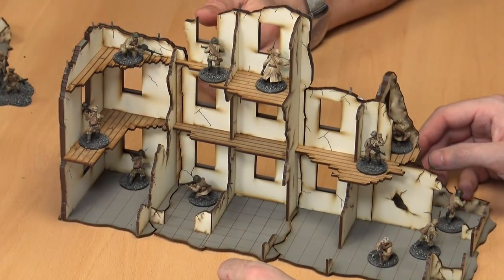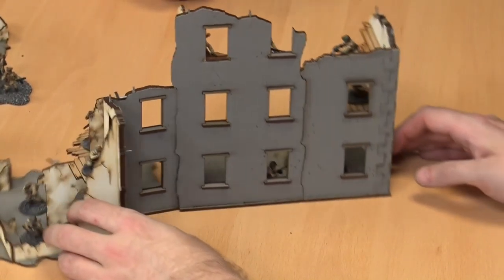Stalingrad & Dutch Windmill Terrain Kit from 4Ground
I'm sitting with Ben and Luke from 4Ground today talking about their new Terrain kit; Stalingrad for all your World War 2 games.

This is a beautiful modular set system that allows for you to customise your tables making larger buildings or smaller for your desirable scenarios. This set pieces would be fantastic for your Bolt action or Spectre games.

In additional news, the guys at 4Ground are also hoping to have downloadable wallpaper available to dress up the insides of your terrain kits too. What's war without a little cuppa in the livingroom, eh?

Comment with what YOU want to see from the European side from 4Ground for your chance to WIN one of the three terrain kits for your tabletop!

How would you build the Stalingrad terrain?